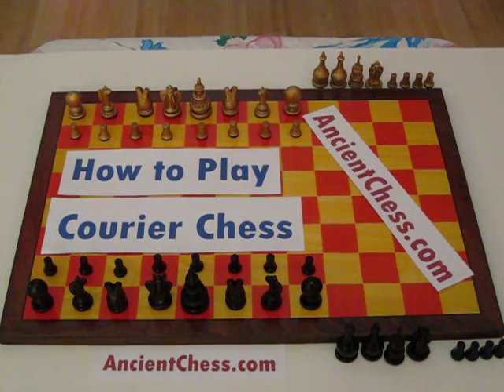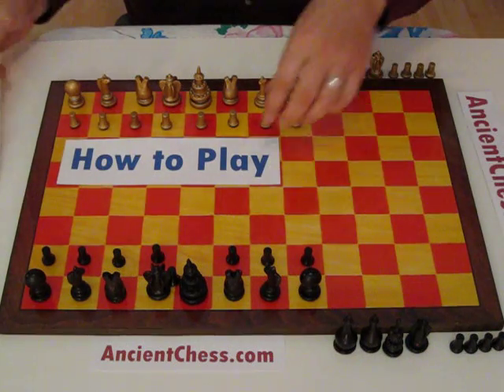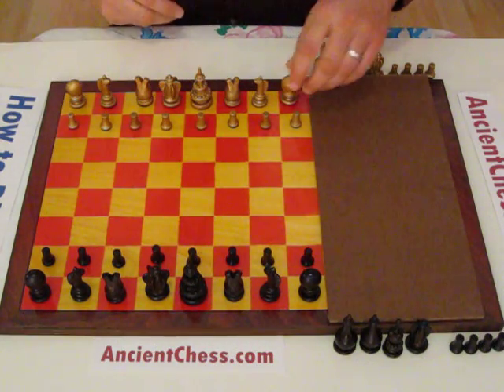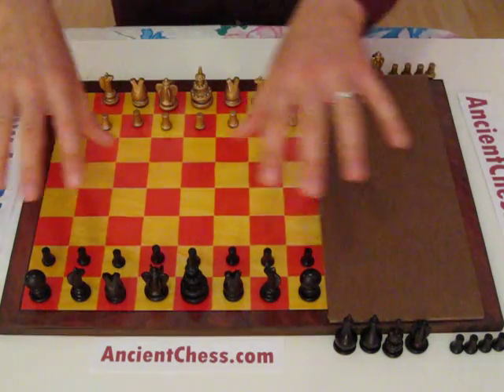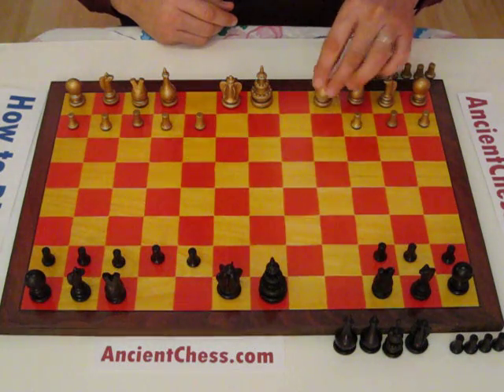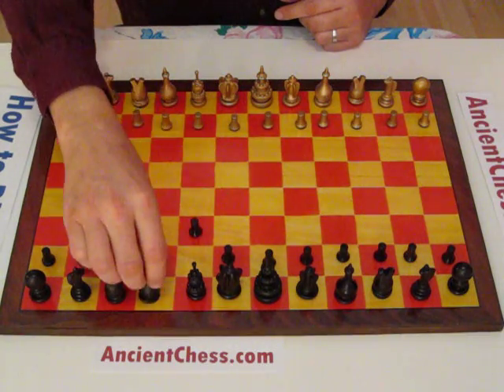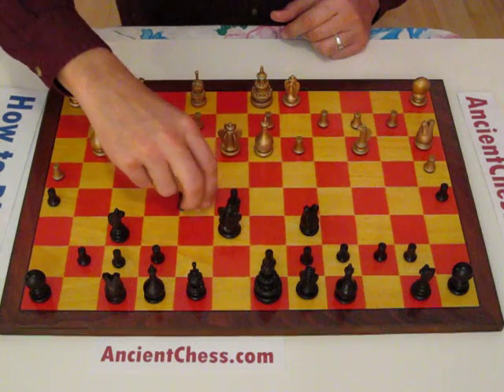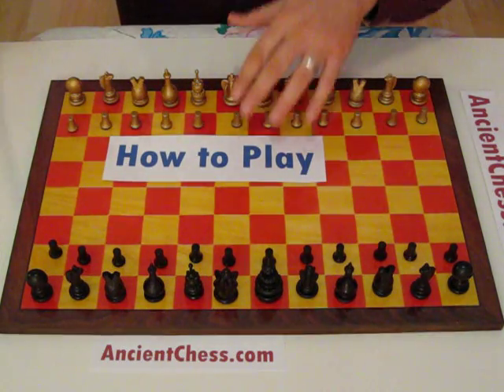How to Play Courier Chess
How to play Courier Chess (Kurierschach, Kurierspiel). Full explanation from AncientChess.com and CourierChess.com